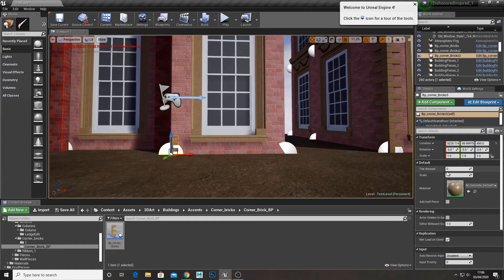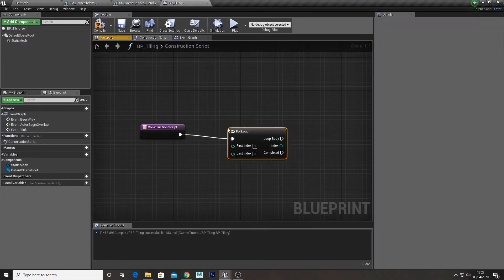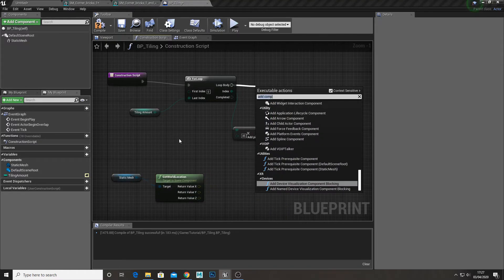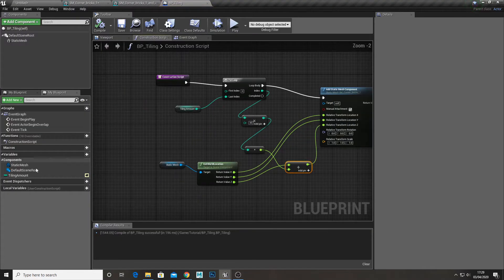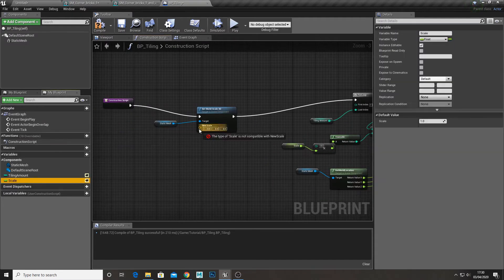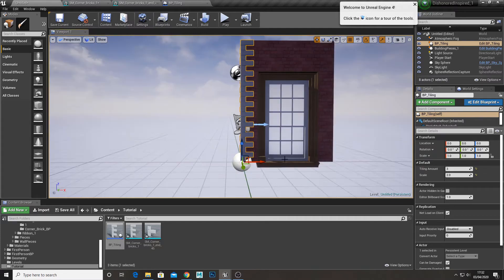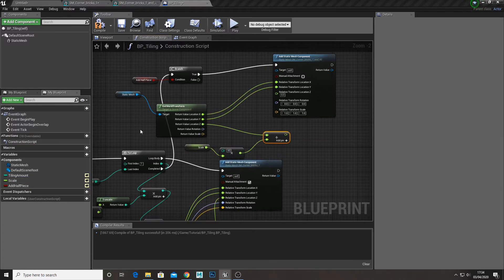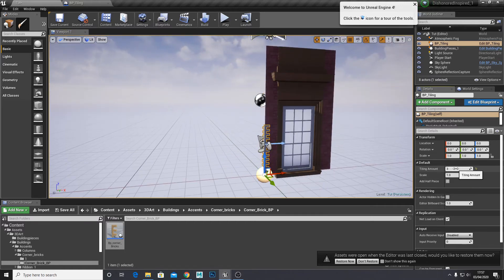How To Create A Tillable Mesh Blueprint UE4 (Lazy/ Quick Tutorial)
In this video I will show you how to create a tillable mesh blueprint that will allow you to infinitely scale a 3d model. I will also show you how to easily adjust the scale and add extra accent pieces on top